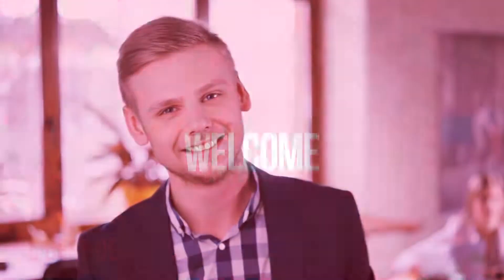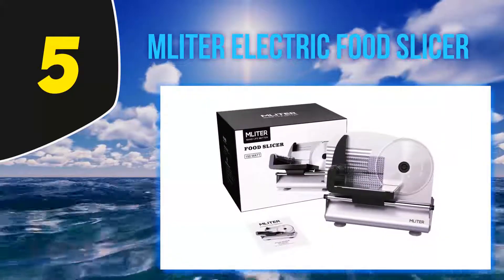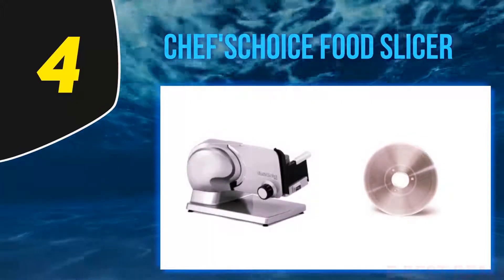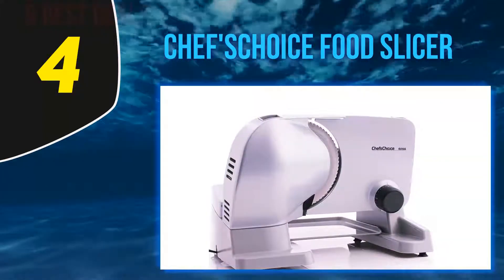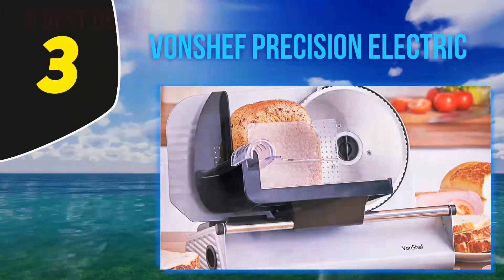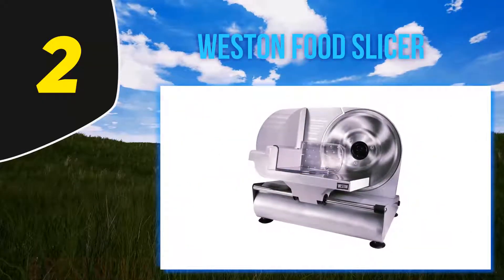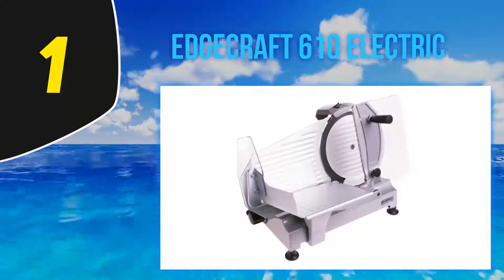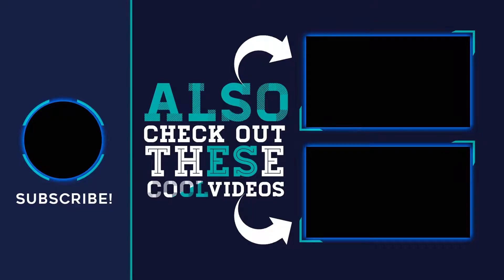Top 5 Best Electric Food Slicers Reviews 2023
The 5 Best Electric Food Slicers 2021! Here Is The Product Links,
1. EdgeCraft 610 Electric
2.  Weston Food Slicer
3. VonShef Precision Electric
4. Chef'sChoice Food Slicer
5. MLITER Electric Food Slicer
►Canada Links◄
1. EdgeCraft 610 Electric
2.  Weston Food Slicer
3. VonShef Precision Electric
4. Chef'sChoice Food Slicer
5. MLITER Electric Food Slicer
►UK Links◄
1. EdgeCraft 610 Electric
2.  Weston Food Slicer
3. VonShef Precision Electric
4. Chef'sChoice Food Slicer
5. MLITER Electric Food Slicer

This Is Our Top 5 Best Electric Food Slicers. Hope you guys enjoyed this video.